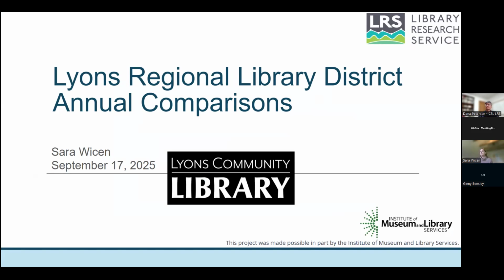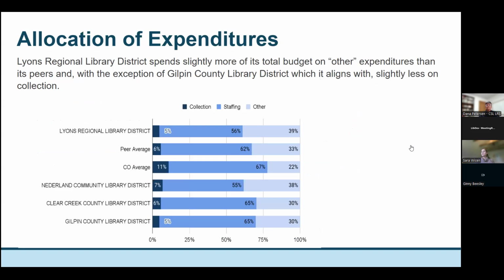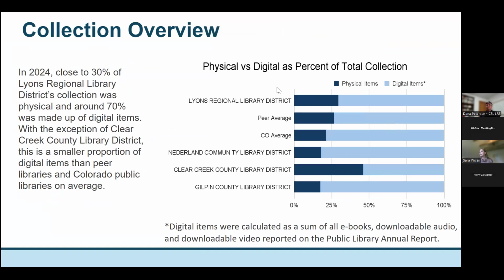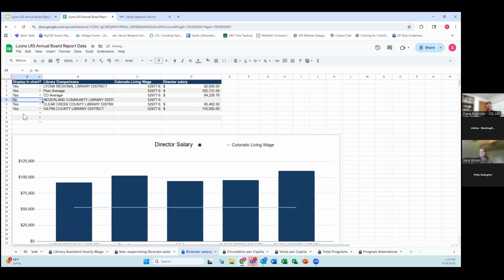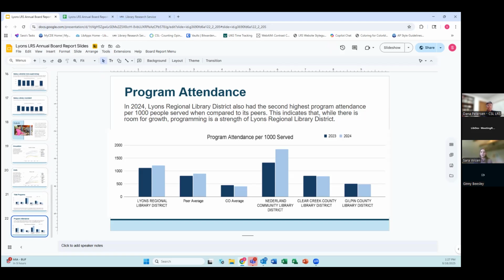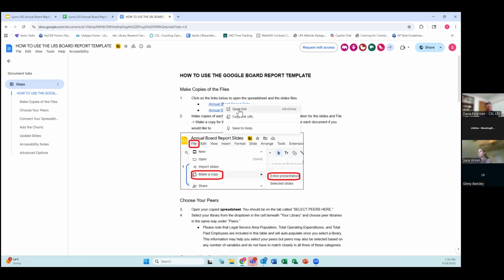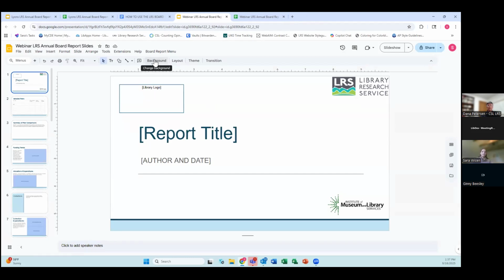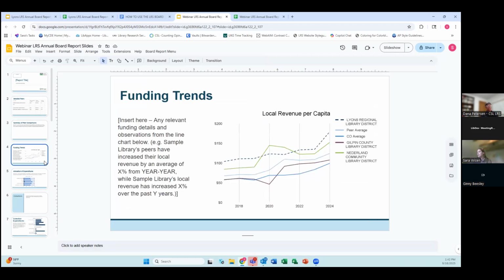Leveraging Annual Data with the LRS Report Template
Have you ever wanted a faster, easier way to create a quality annual report for your library’s board? There’s a new tool from Library Research Service (LRS) that could help! This annual board report template uses a connection between Google Sheets and Google Slides to auto-populate preformatted charts in a slide deck with key statistics. Once this tool is set up, all you need to do is select the libraries you would like to compare, click a button to update the charts, and customize the text on the slides for your library. The finished product contains 17 visualizations covering everything from expenditures, collection, staffing, and salaries to visits, circulation, programming, and more. This slide deck is also customizable, so you can redesign or remove any slides.

In this training, we’re going to walk through the initial steps that all users need to follow to set up this tool for individual use and answer any questions you might have about it. We hope that each attendee can leave the session with a functioning annual board report template and feel confident about how to use it. This session will be recorded for anyone that is not available to attend at this time.